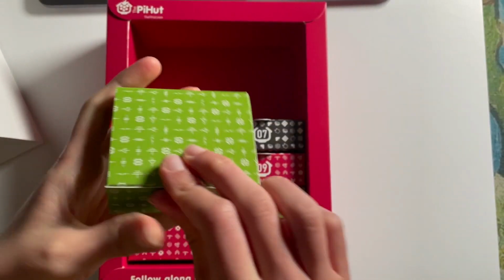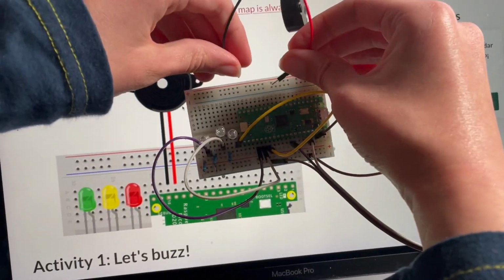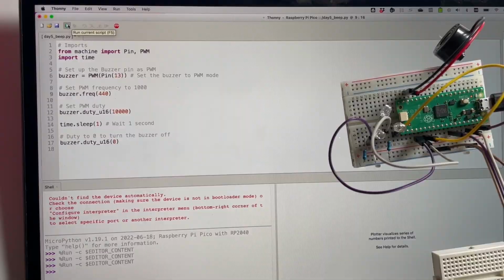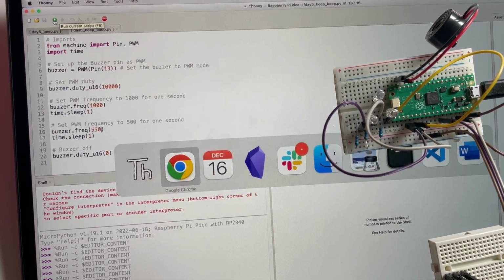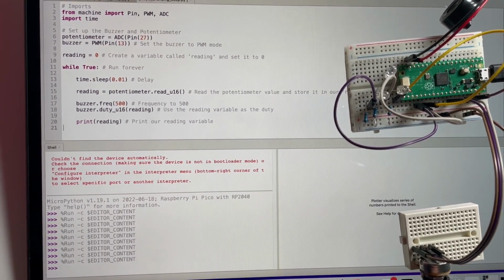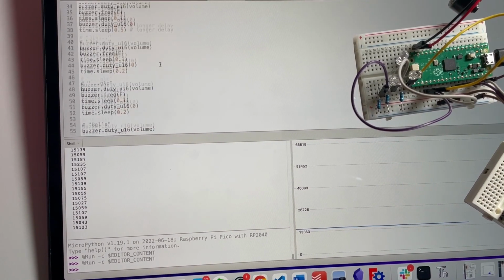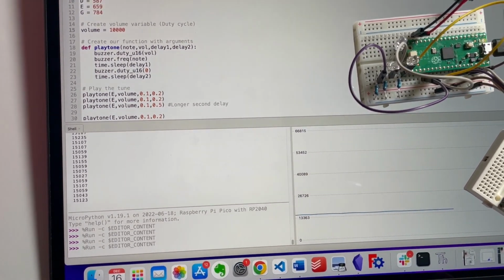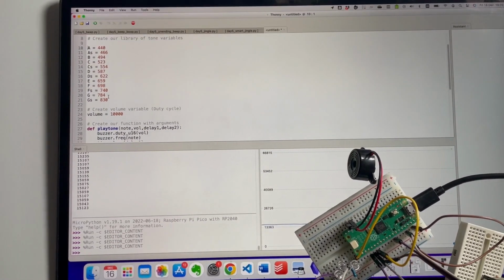PiHut Codemas Advent Calendar Day 5 - Raspberry Pi Pico, the speaker flubtastic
Today Pheobe and I open and build day 5 of the PiHut Codemas Calendar (16th Dec), adding a speaker to the Pico.

Warning - there are some loud beeps in this. And some beepy music demonstrations. We get creative with a tune too.